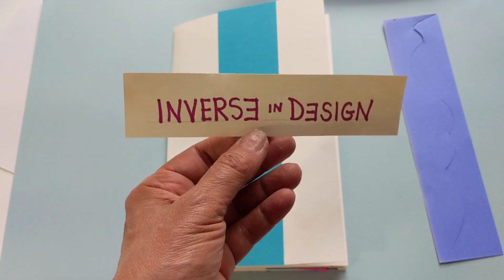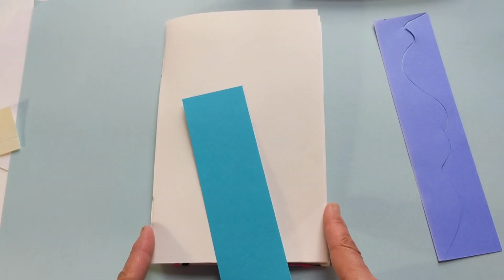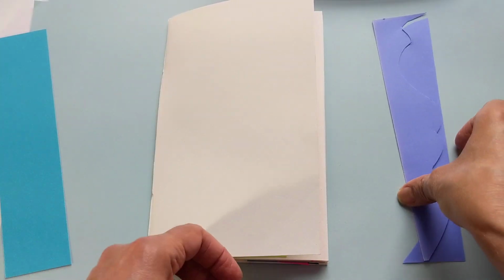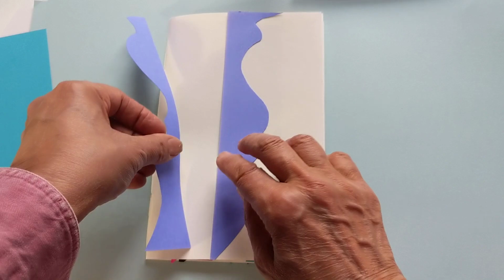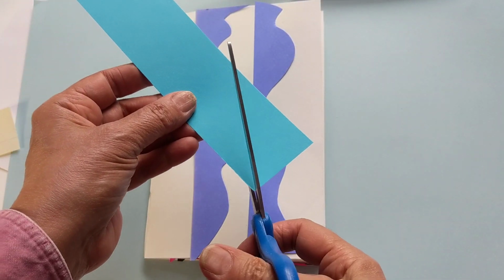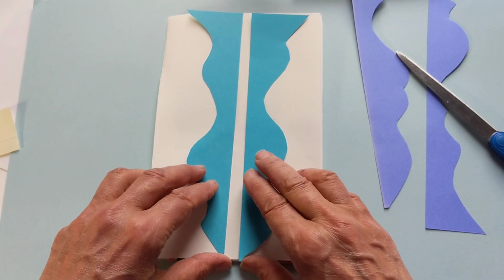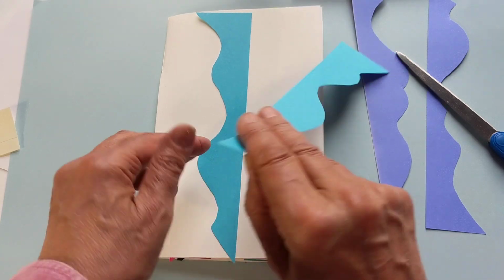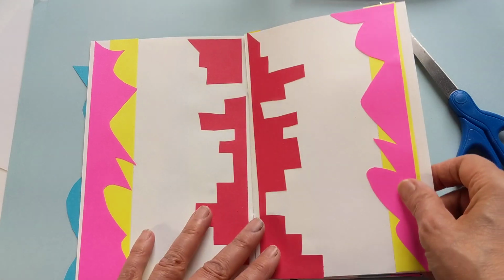Simple Designs, thinking about inverses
An simple way of working that results in dramatic effects by thinking about different ways of rearranging the parts of a narrow strip of paper. This is fun, easy, and decorative. A nice no-fuss way of decorating book covers and pages.